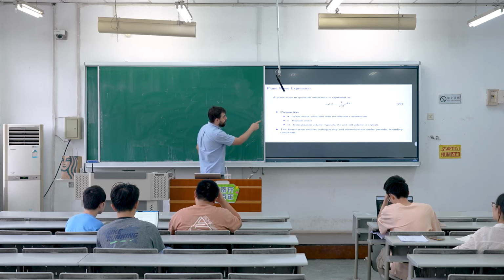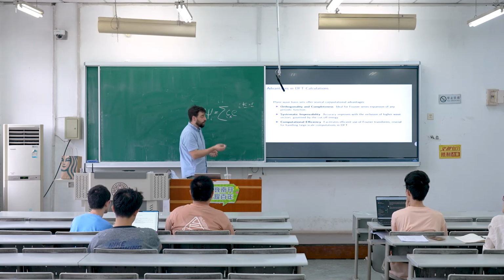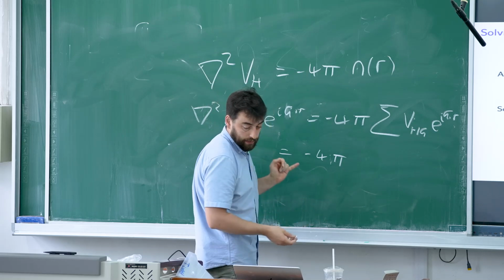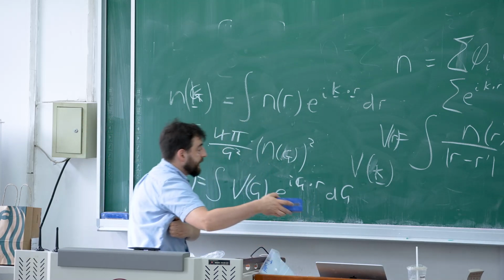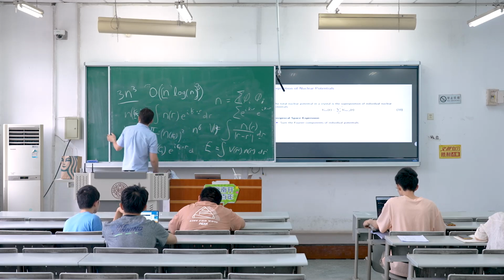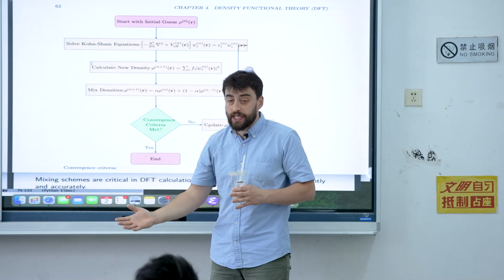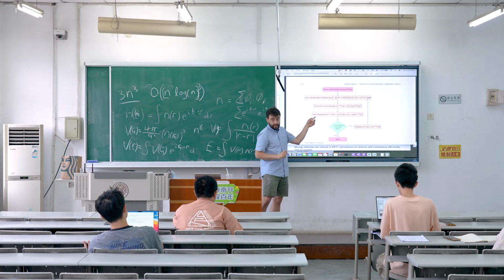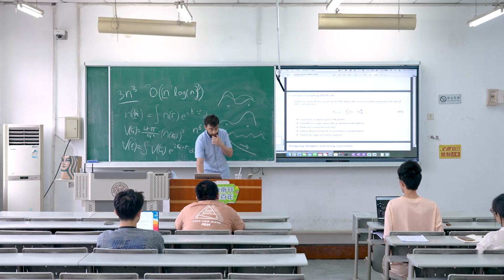Lesson 6 Jolyon Aarons --Advanced Quantum Mechanical Techniques in Condensed Matter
Nankai University, July 2024